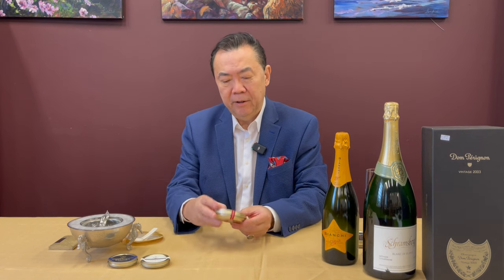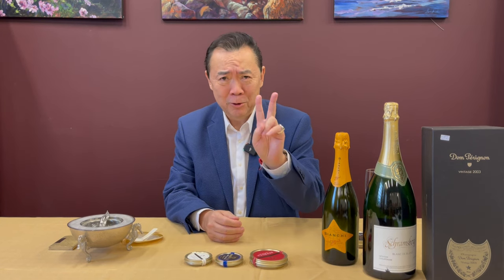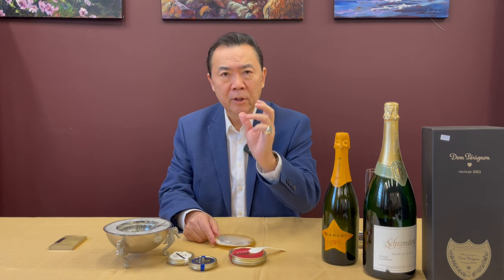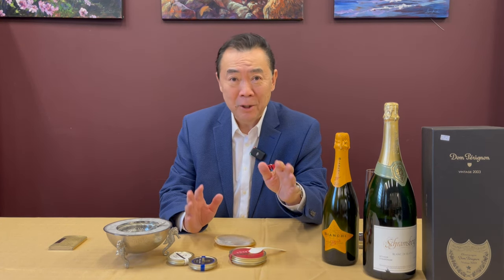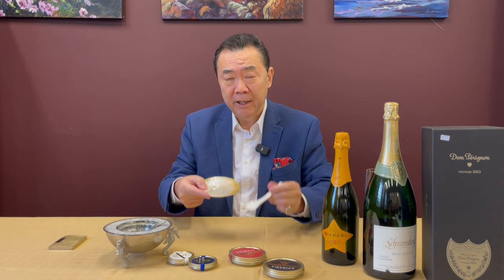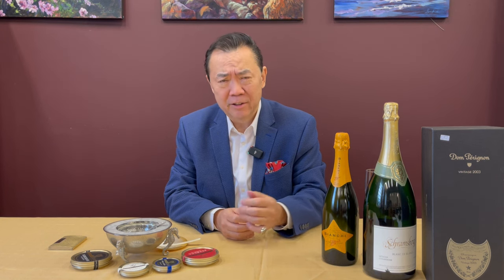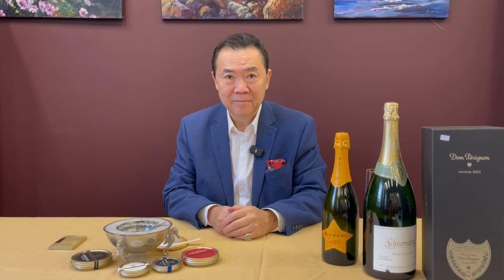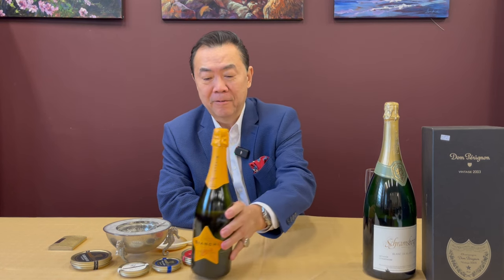How to Eat Caviar | APWASI | Dining Etiquette | Dr. Clinton Lee